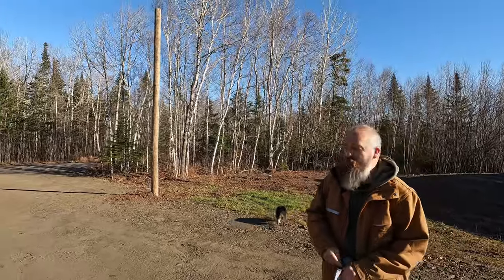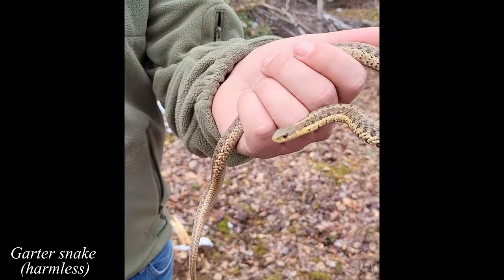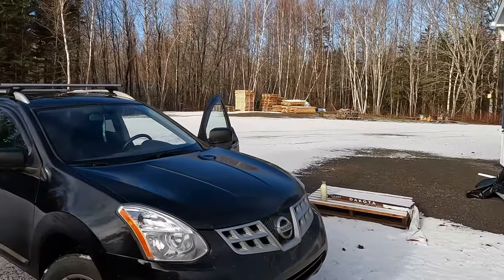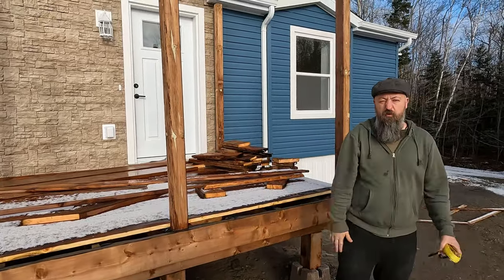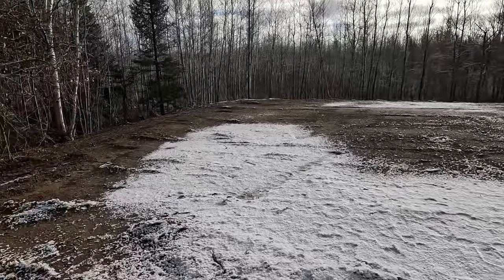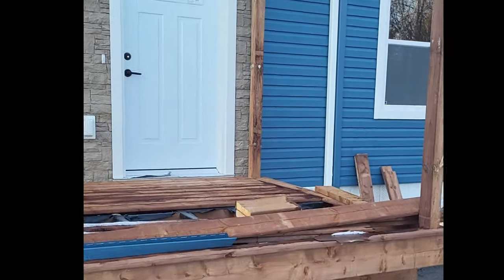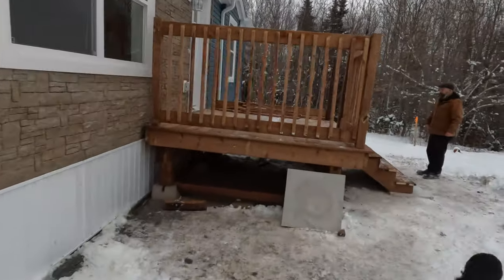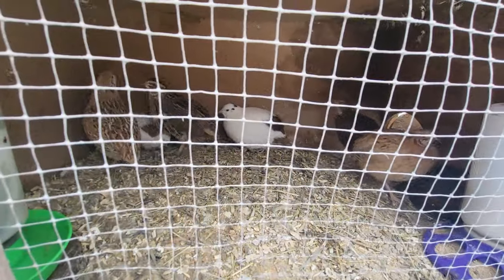Watching our Life-CHANGING Decisions Come Together | Storage SHED and Planning Ahead (Episode 8)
In this episode we see progress on our manufactured house installation, but it's not move in ready yet. We try to wait patiently for the power hookup and in the mean time we start building a temporary shed to store our belongings in.

📷 𝐂𝐚𝐦𝐞𝐫𝐚 𝐄𝐪𝐮𝐢𝐩𝐦𝐞𝐧𝐭 𝐔𝐬𝐞𝐝:
Go Pro Hero 10
57in Extendable GoPro Tripod
Go Pro Accessory Pack